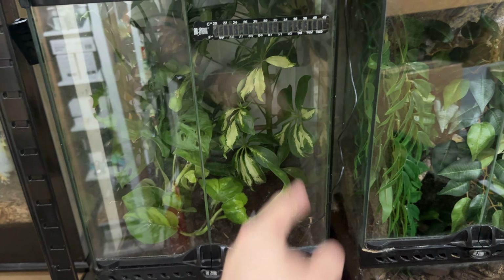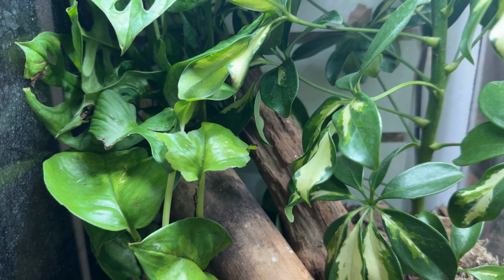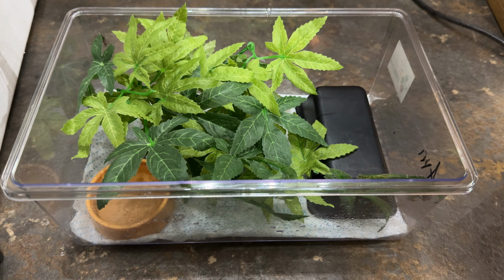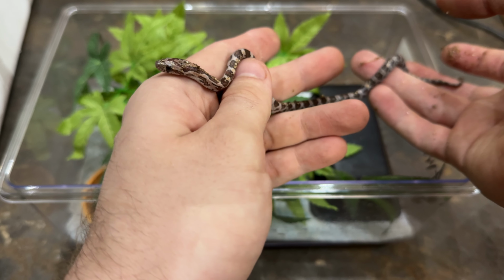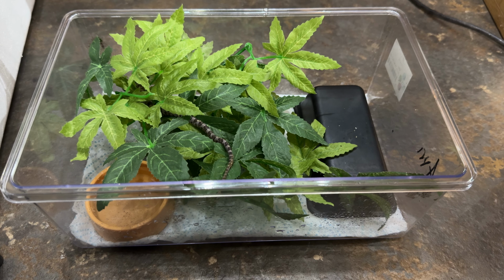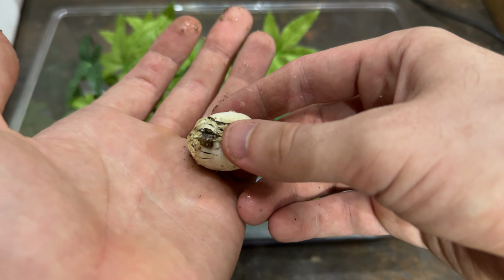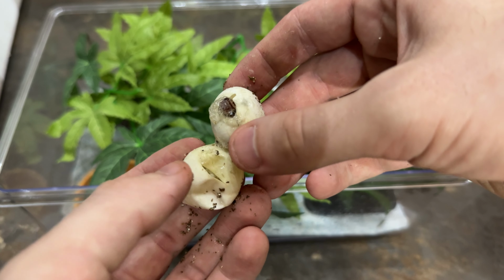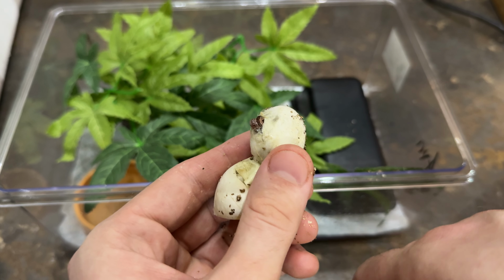Hatching Adorable Corn Snakes - Shop Vlog 3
This one is a little different as I have been busy with shop cleaning and animals hatching out!